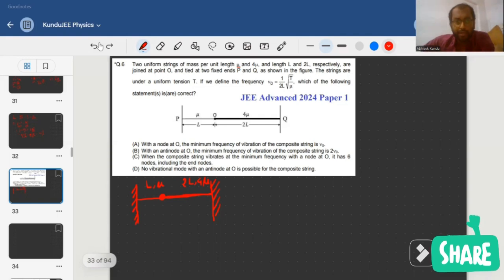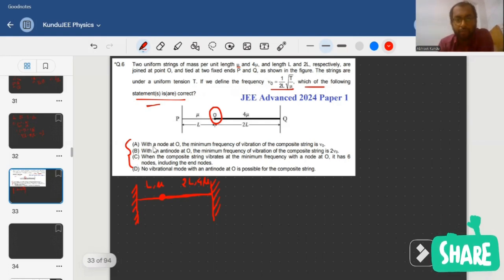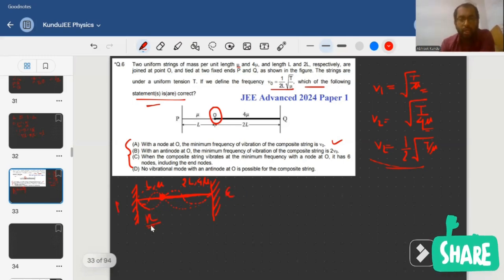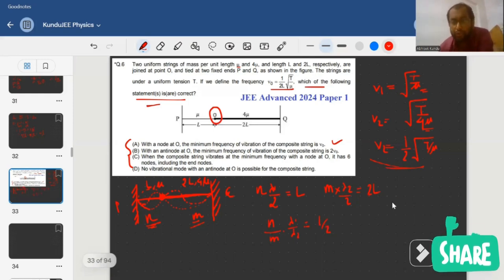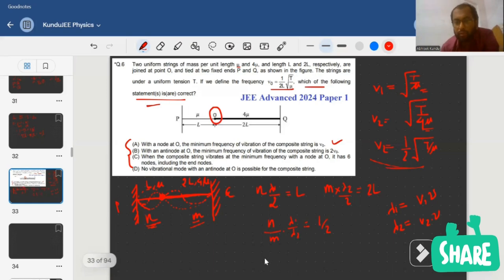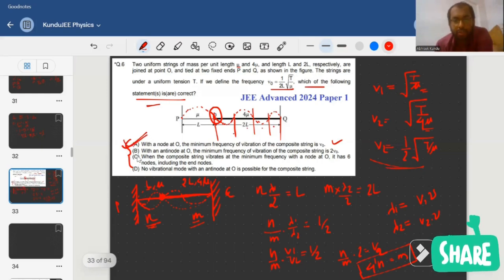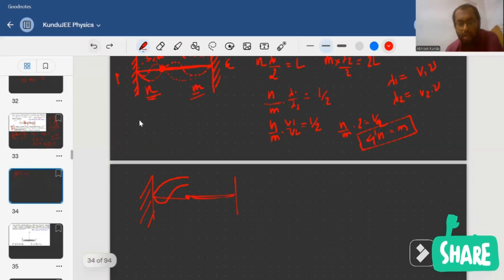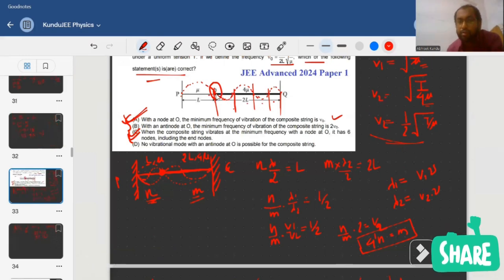JEE Advanced 2024 P1 Solution Waves Oscillation Of composite String Vibration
Welcome to our detailed walkthrough of the JEE Advanced 2024 Paper 1! In this video, we dive deep into the solutions for the Waves and Oscillations of String Vibration section. Whether you're revising or catching up on the exam, this guide will help clarify complex concepts and provide step-by-step solutions.

What’s Covered:

Introduction to Wave Mechanics: Basic principles and equations governing wave motion.
String Vibration Analysis: In-depth explanation of how strings vibrate and how to solve related problems.
Key Formulas and Derivations: Important equations used in the solutions, including wave speed, frequency, and harmonics.
Worked Examples: Detailed solutions to the JEE Advanced 2024 questions, highlighting problem-solving techniques.
Tips and Tricks: Strategies for tackling similar questions in future exams.

Clear Explanations: Each step is explained in detail, making it easier to understand and apply the concepts.
Expert Insights: Gain insights from experienced educators who break down complex problems into manageable parts.
Interactive Learning: Pause and rewatch sections to reinforce your understanding.
Feel free to drop your questions or suggestions in the comments below!